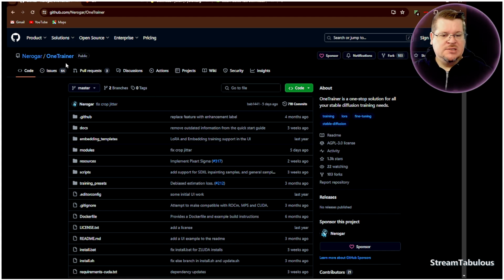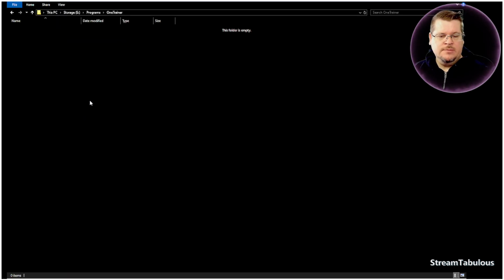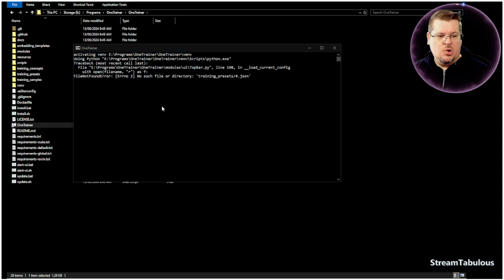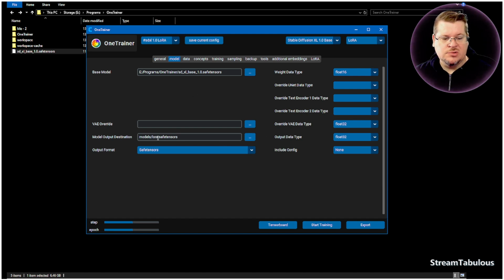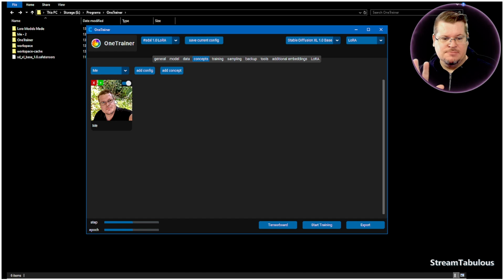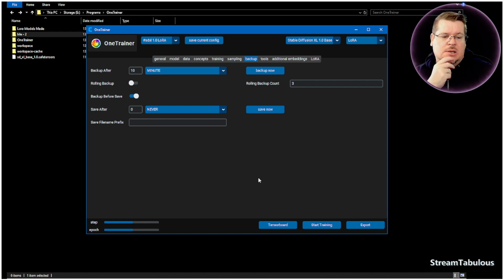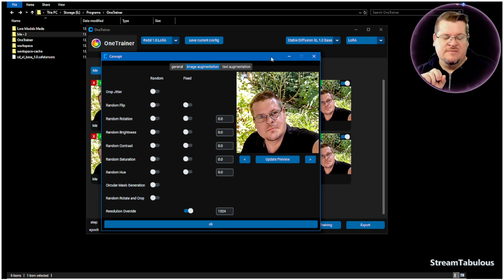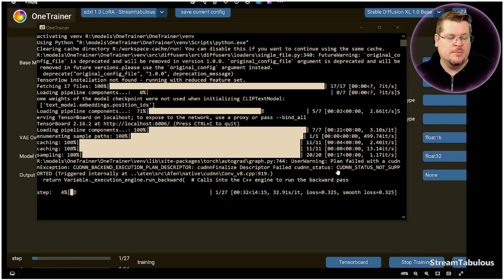Onetrainer a kohya ss alternative SDXL Lora Training on RTX 6GIG and UP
please not this is a long video, speed it up, Enhancer for youtube is great at that.

this is a over view and how to install and me talking about it, In hopes to encourage more people to do videos on it and get the word out about it.
CivitAI has people using it to make there loras most on RTX3060 8gig cards.